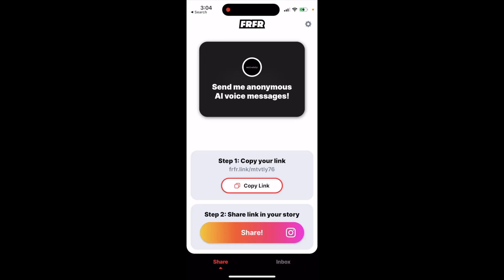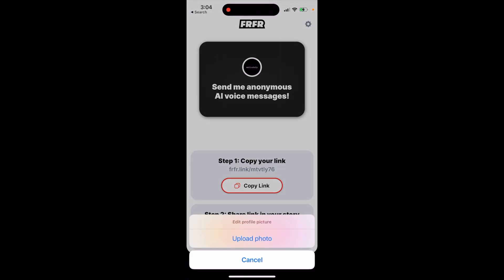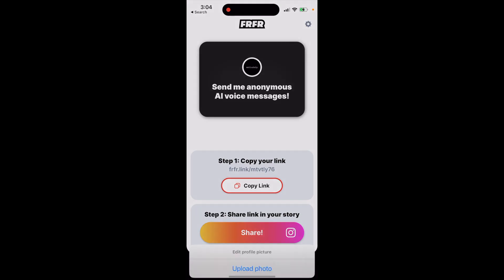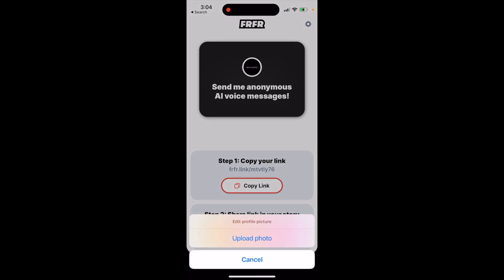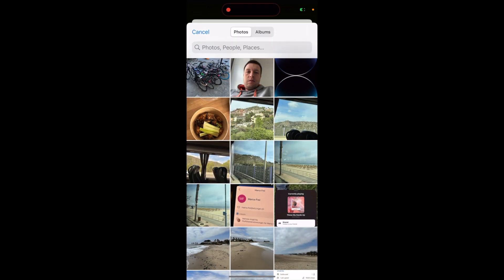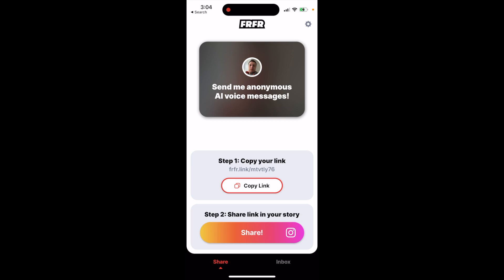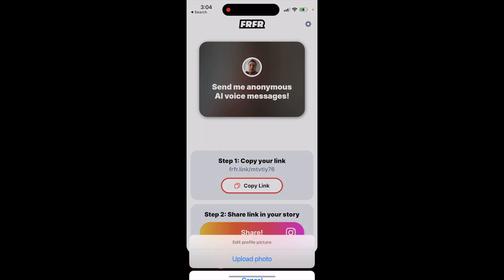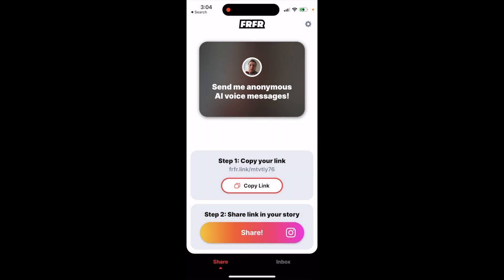How to CHANGE A PROFILE PICTURE IN FRFR APP?